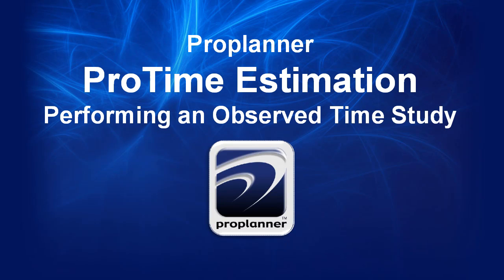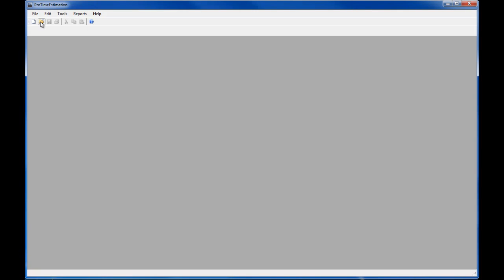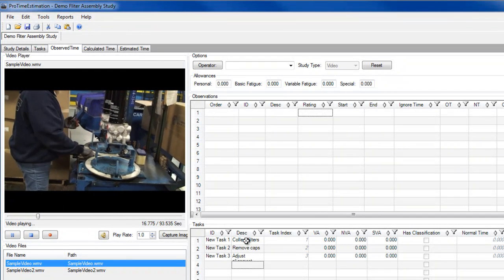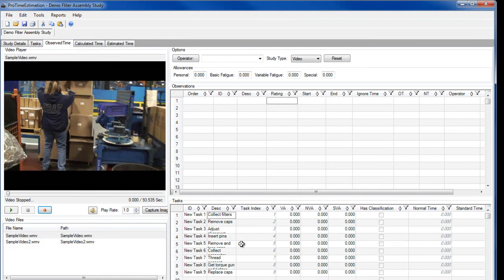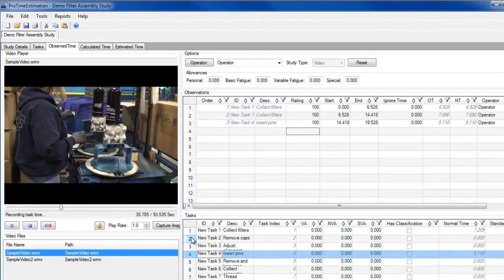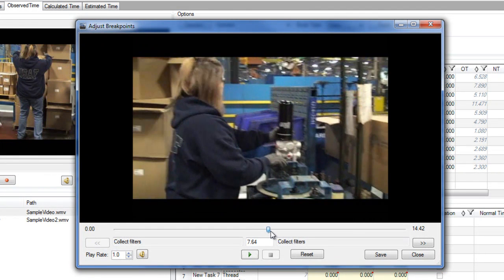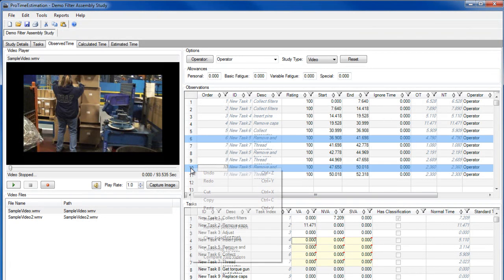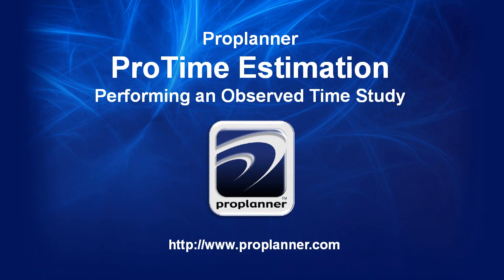Proplanner ProTime Estimation - Observed Time Study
Completing a time study in ProTime Estimation is easy.  This application allows you to performing a video-based observed time study using multiple video files.  Furthermore, you can enhance your study using breakpoint adjustment, value-added analysis, required observations, performance comparison tools, and more.